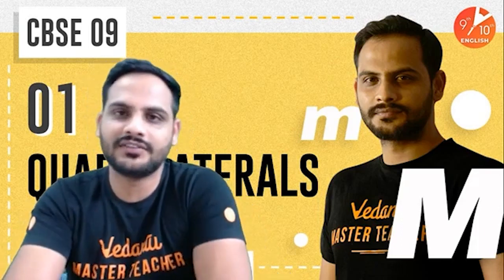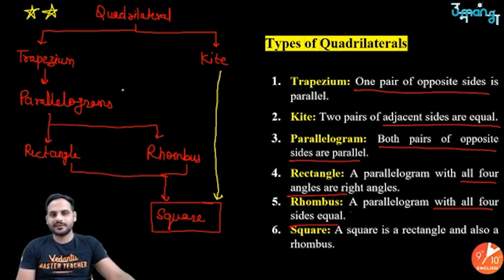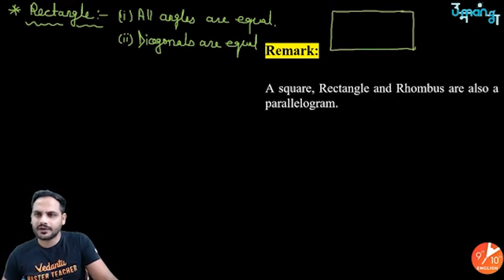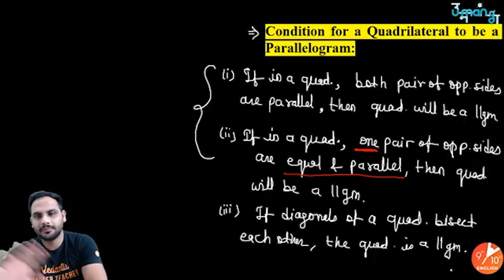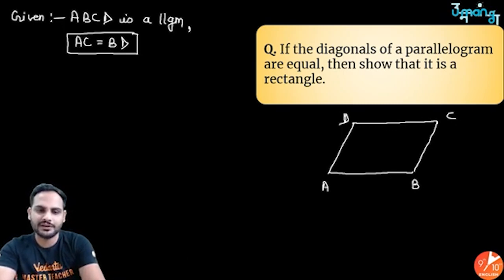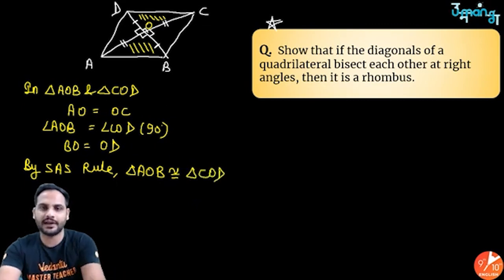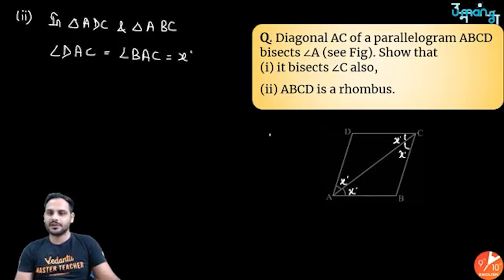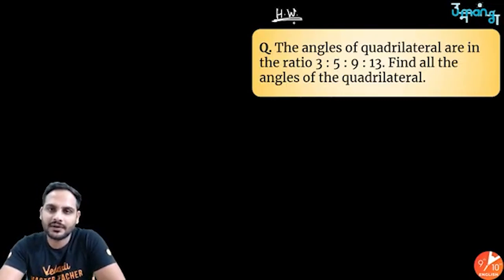Quadrilaterals L-1 | Introduction & Types of Quadrilateral | CBSE 9 Math Chapter 8 | NCERT | Vedantu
Quadrilaterals | Introduction & Types of Quadrilaterals | CBSE Class 9 Maths Chapter 8 | NCERT Solution for Class 9 Maths | Vedantu9thand10thEnglish with your favorite Gopal Sir. Quadrilaterals Class 9 CBSE Maths is one of the very interesting sessions and it helps to get 100 marks in CBSE Class 9 Maths. In Vedantu, You can now watch today's session of Quadrilaterals Class 9 | Quadrilaterals Class 9 NCERT Solutions | Quadrilaterals Introduction | Quadrilaterals Types | Quadrilaterals | Types of Quadrilaterals |NCERT Solutions for Class 9 Maths Chapter 8.

👉 Get ready to see the Incredible Experience in Quadrilaterals | Introduction & Types of Quadrilaterals with your Favorite Master Teachers!!!

The Vedantu online class will help you make a strategy to decode the concept, learn every detail of today’s topic Quadrilaterals Class 9 | Quadrilaterals Class 9 NCERT Solutions | Quadrilaterals Class 9 Solutions | Quadrilaterals Class 9 NCERT | Quadrilaterals Introduction | Quadrilaterals Types | Quadrilaterals | Different Types of Quadrilaterals | Types of Quadrilaterals | Class 9th Quadrilateral Solution | Class 9 Maths Quadrilaterals | NCERT Solutions for Class 9 Maths Chapter 8 | Class 9 Maths Chapter 8.

➡️ Topics Covered in this Session:
♦ Quadrilaterals Class 9 CBSE
♦ Quadrilaterals Introduction & Types of Quadrilaterals
♦ Quadrilaterals NCERT Solution
♦ Introduction & Types of Quadrilaterals  Class 9 CBSE

➡️ We hope your visit to Vedantu 9th & 10th English “Quadrilaterals Introduction & Types of Quadrilaterals” brings you a greater love ❤️ of Class 9, both for its excellence and its power to help solve CBSE Class 9 Math Subject problems.

Let us know your doubts and what you think 🤔 about today’s topic “Quadrilaterals - Introduction & Types of Quadrilaterals”, please comment in the below 👇 section, we will respond and solve your doubts ASAP.

Thanks for your support in the “Quadrilaterals Introduction & Types of Quadrilaterals” session Vedans!! See you in the next surprising session.